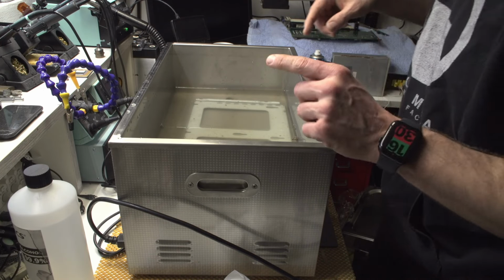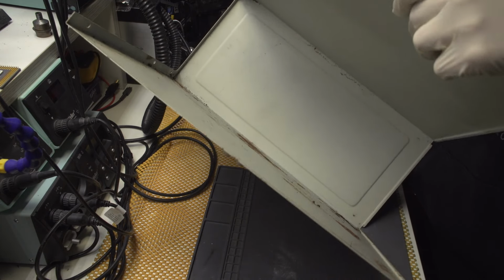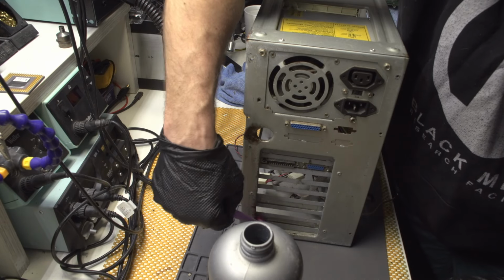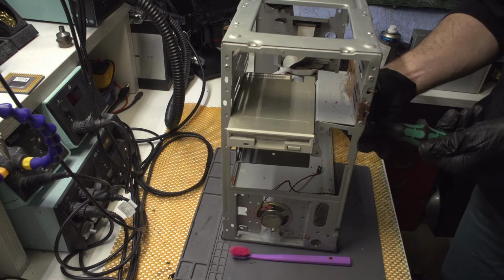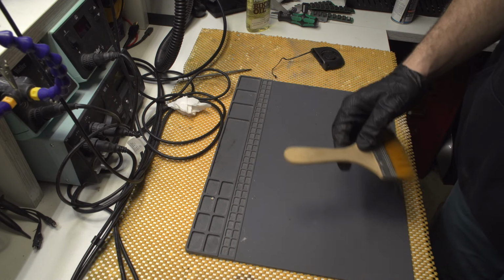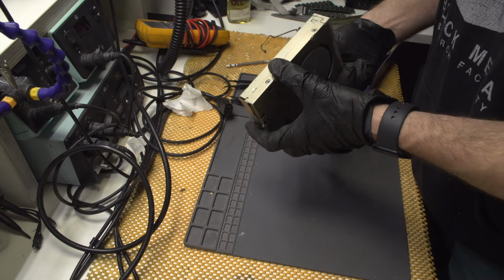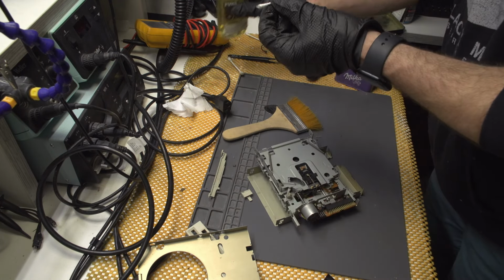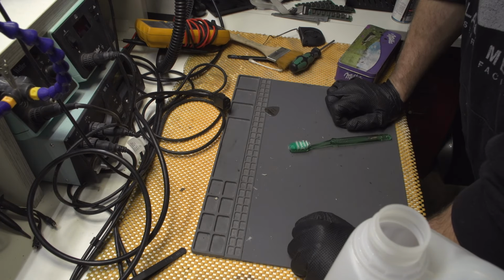Trash Find - Pentium.. err 486 (pt 2/ 3)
Before i start: If you liked this video please click like, it helps a lot.

In this part (2) i'm finishing cleaning of the case + i'm cleaning and testing the PSU and the floppy drive.

P.S. I might have f'ked something up while editing the video... if i did i'm sorry!

if you have any questions ask them down below :D

If you find this useful, and you want to buy me a beer:

BTC-ME:
1P7drxDQALyJDm8rCVSuhEXkiS5LnYFpRr

ETH-ME
0x21E4cC6BEf890000B1cD52e23F426382d5651B92